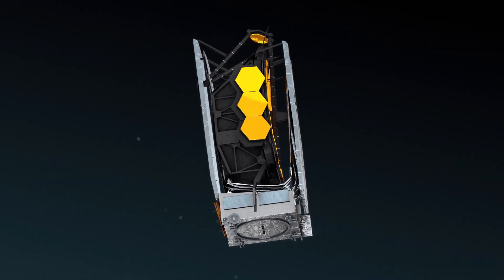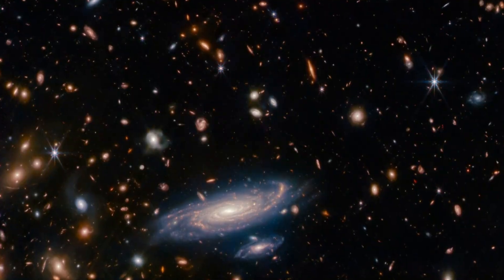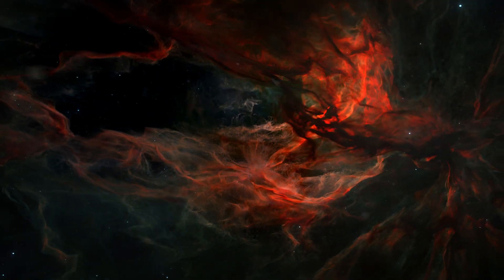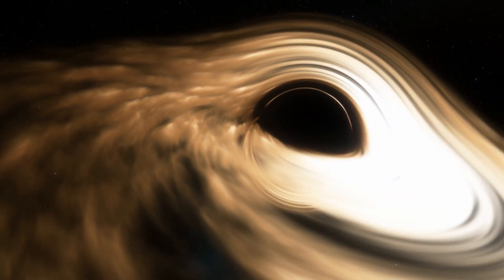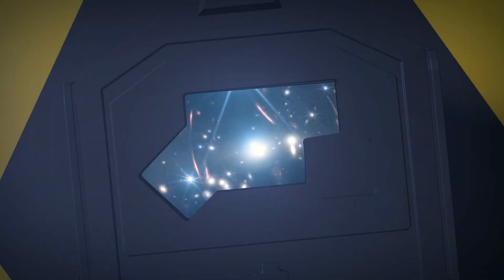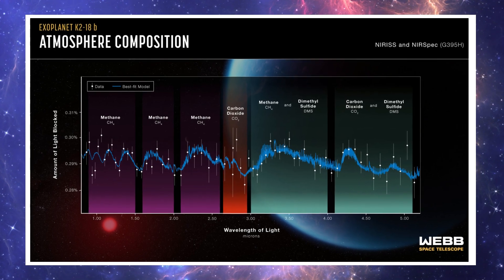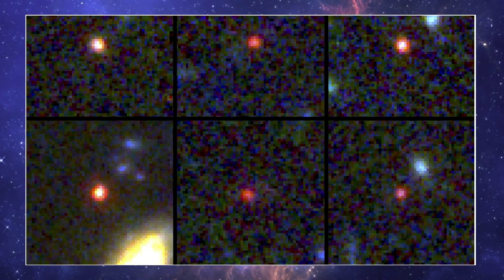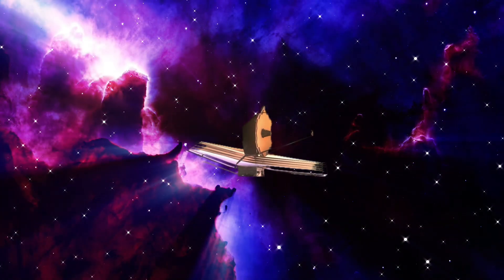James Webb Found Something the Universe Can’t Explain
The James Webb Space Telescope (JWST) is transforming astronomy with discoveries that defy expectations. From galaxies formed just a few hundred million years after the Big Bang, to giant black holes, to exoplanets that may show signs of life, Webb is revealing a universe far stranger — and more exciting — than we imagined.

In this video, we break down the latest JWST discoveries, including:

Early galaxies that challenge current cosmology

Black hole stars

How Webb sees black holes shaping the cosmos

Exoplanets with potential biosignatures in their atmospheres

What these findings mean for the future of space exploration

The James Webb telescope is more than just the successor to Hubble — it’s a time machine, peering into the first light of the universe and uncovering secrets about life, galaxies, and the very fabric of reality.

Chapters:
00:00 Introduction
00:42 Ancient Galaxies Discovered
03:15 Black Holes and Cosmic Structure
06:22 Exoplanets and Possible Life Signs
09:18 The Future of JWST